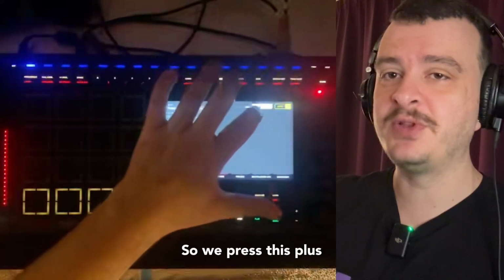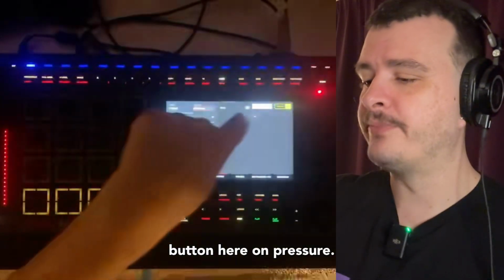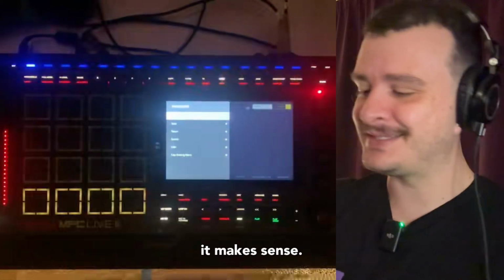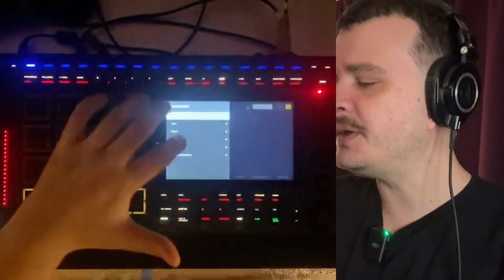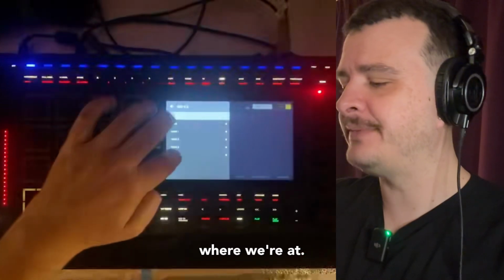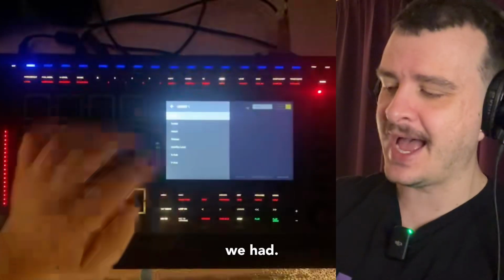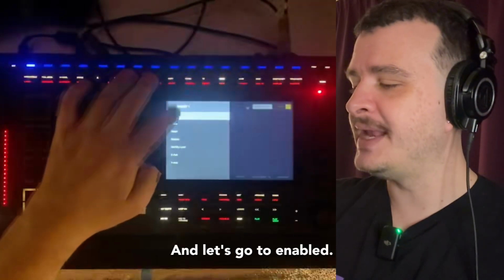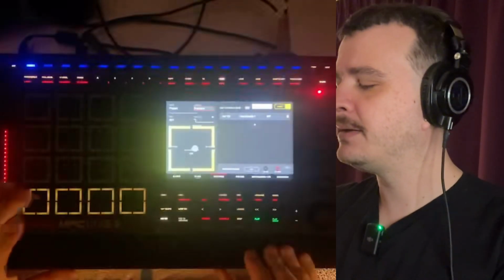MPC Live 3 XY Effects on Pads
Today I show how to set up XY effects on each MPCe pad. Very cool. Excited to see as the MPC live 3 keeps updating.